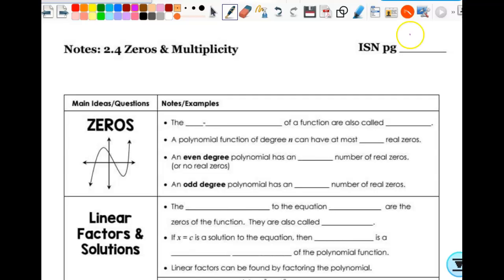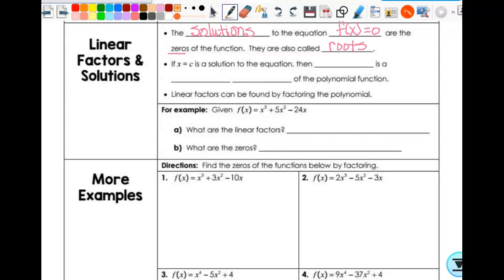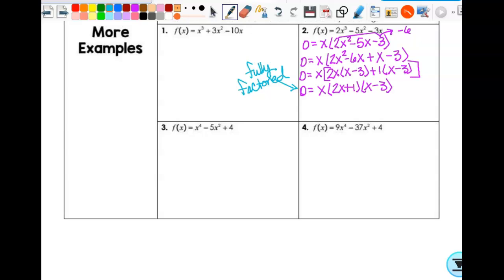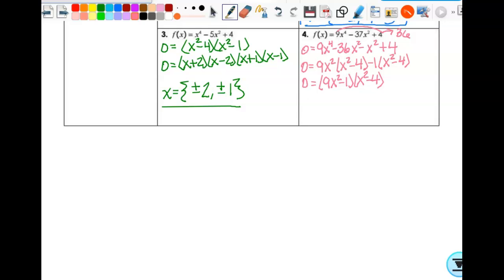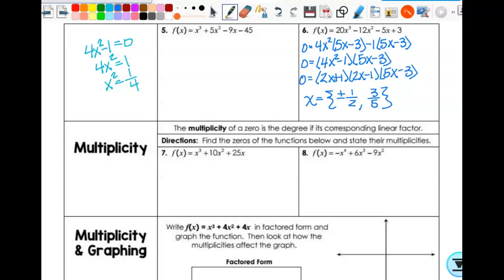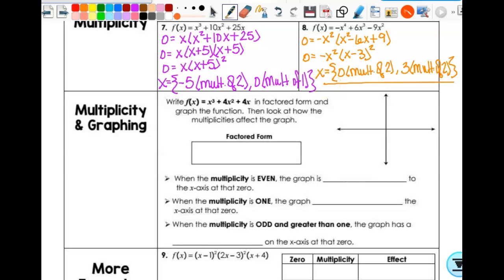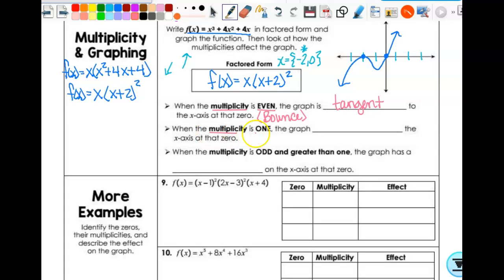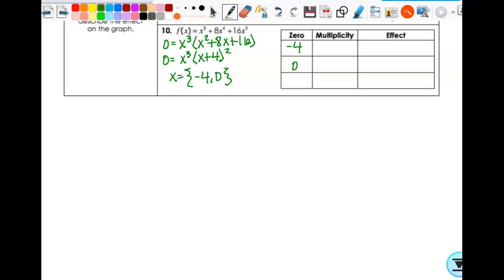2.4 Zeros & Multiplicity 2223